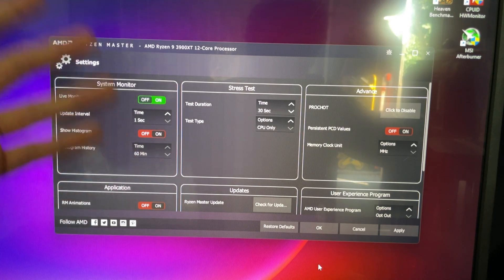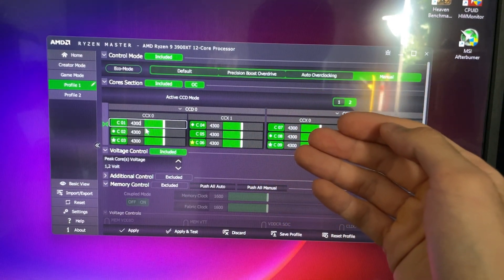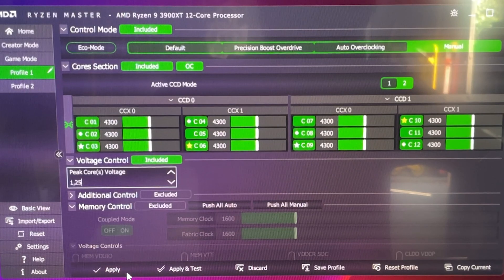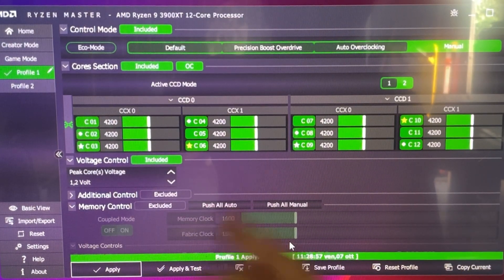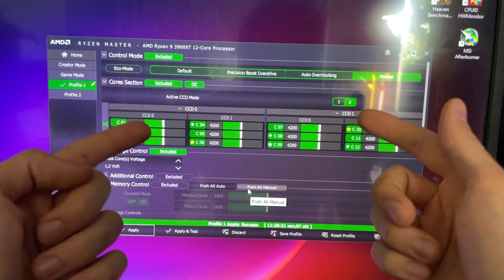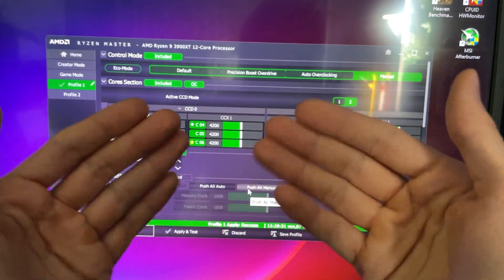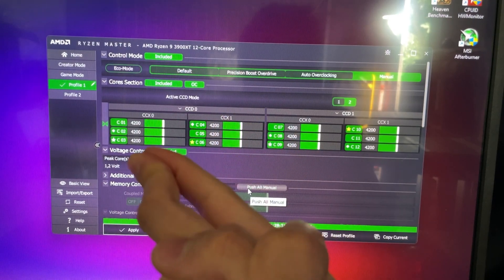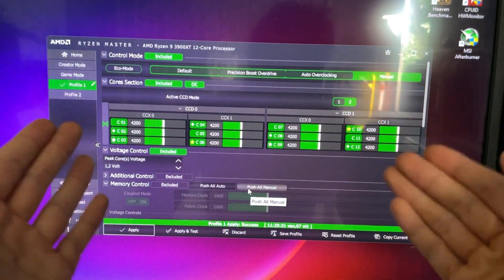Undervolt your Ryzen 9 3900XT for more FPS! - Tutorial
Those high core count Ryzen chips can be quite a bit power hungry if you let them behave like they want to, which is why today we're setting this R9 3900XT to be more performing in multithread AND more power efficient, with lower temps and stopping itfrom overheating. The only downside is losing a bit of single core performance, but it's negligible in the real world!

This also works for the following models of Ryzen 9: 3900X 3950X 3800X 3800XT

If you like the video, be sure to drop a comment to let me know! :)